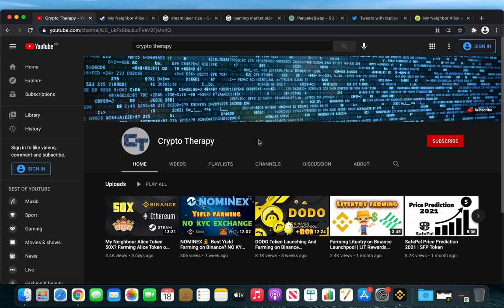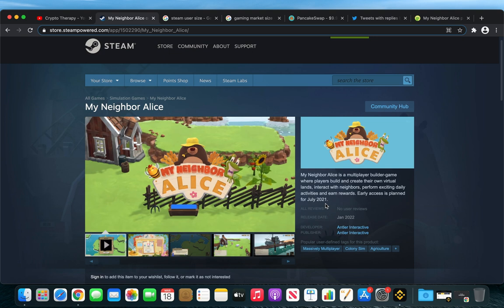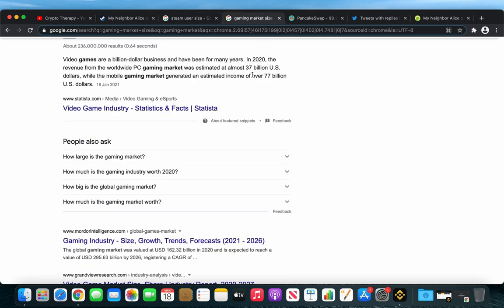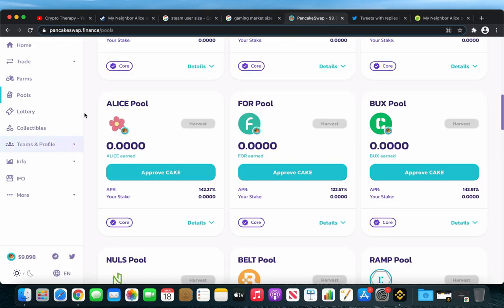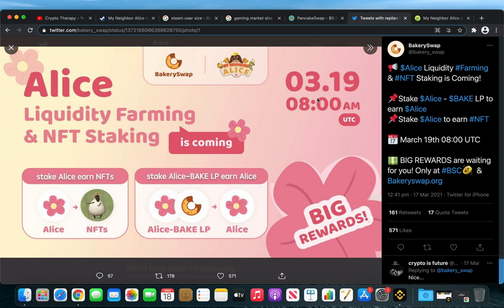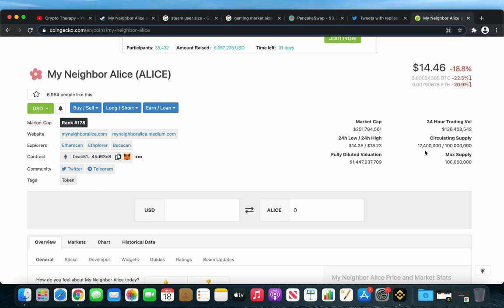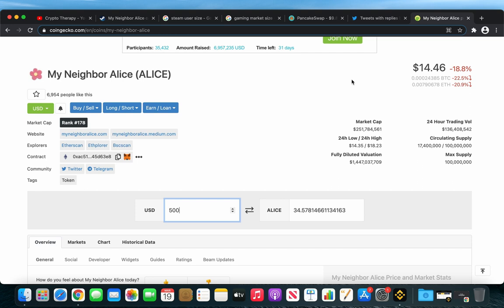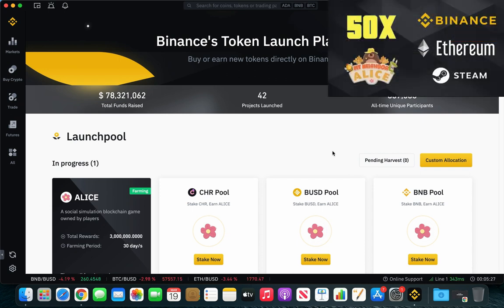My Neighbour Alice Token Farm or Buy? Alice Token and MNA NFT mining on Bakeryswap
In this video I talk about My Neighbour Alice Token and how to farm it on binance LaunchPad, Bakery swap and pancake swap. Alice token will be available on binance and ethereum network and the project has NFT , Stacking and much more.